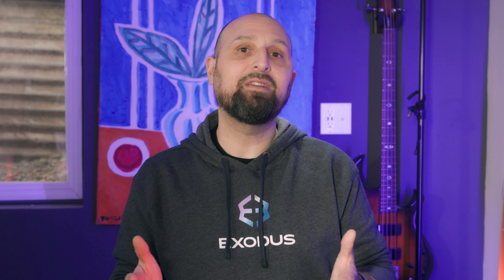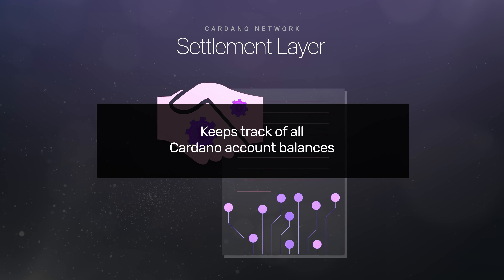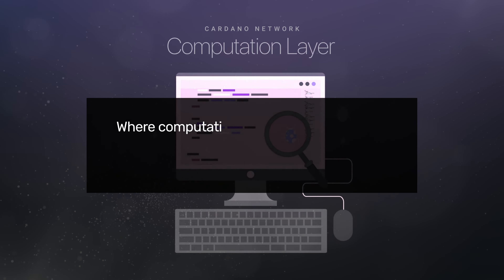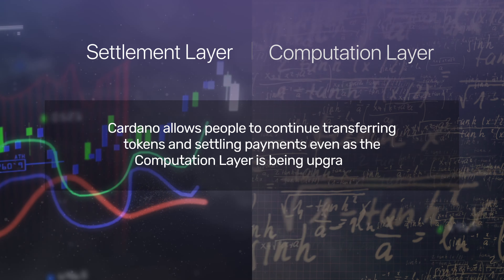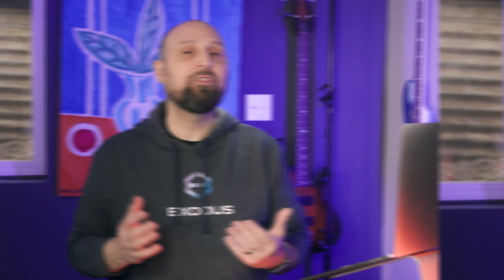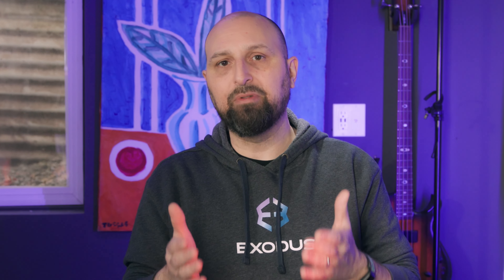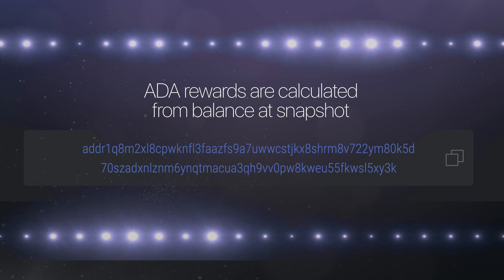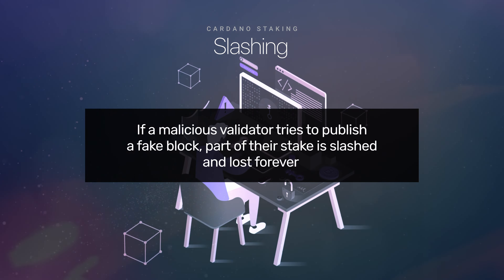Cardano: The Most Ambitious Crypto Explained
What is Cardano Crypto? Cardano ADA explained in simple terms. The Cardano cryptocurrency ADA is a top crypto asset by marketcap despite it not yet having the massive Web3 presence that networks like Ethereum, Solana, and BNB chain have built. This video gets into the nuts and bolts of the Cardano tech.

00:00 intro
00:22 ADA Token & Cardano's 2 Layers
01:37 Smart Contracts & Plutus language
02:14 Ouroboros & PoS rules on Cardano
03:49 Cardano's Future & Growth

What is Cardano Crypto? Cardano ADA Explained